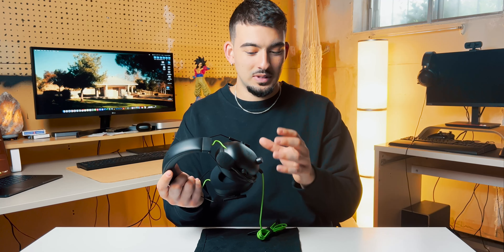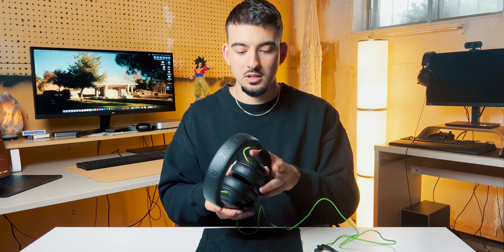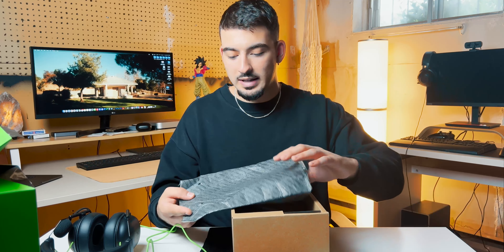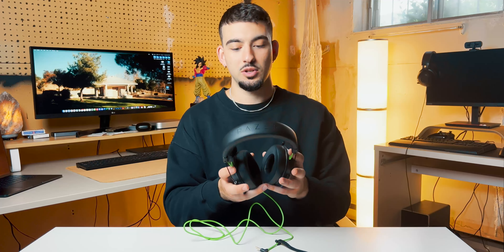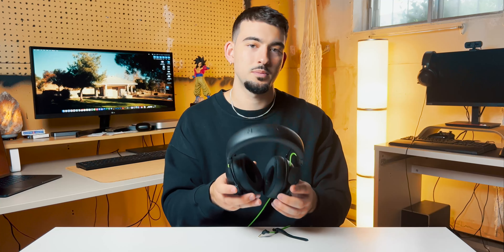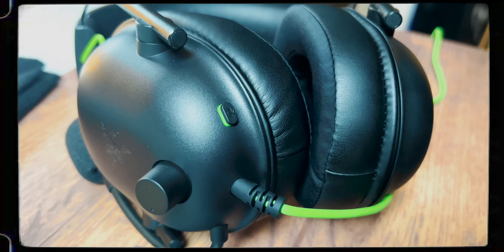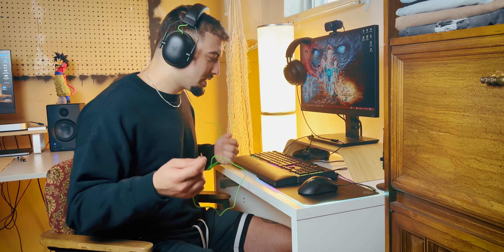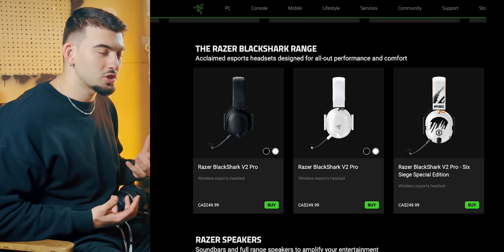Razer BlackShark V2 X Review: Best Headset for Gamers?!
First Gaming product on the channel! Let me know what you think!
Are you going to be picking up a pair for yourselves?

You can pick up one for yourself HERE!:

SECOND CHANNEL HERE!: / @breadbutter6624